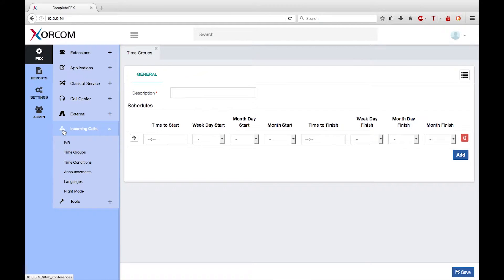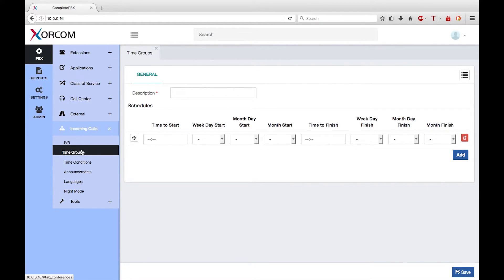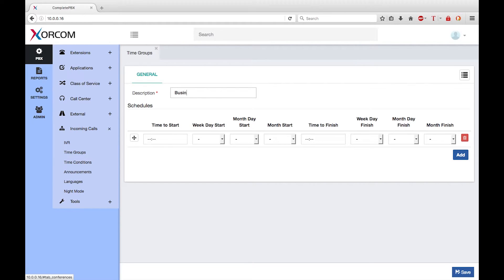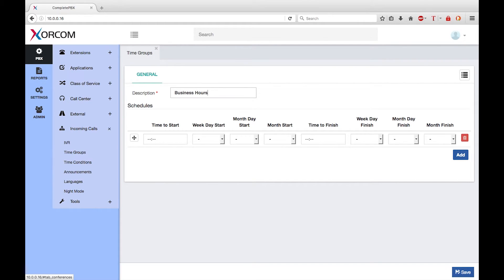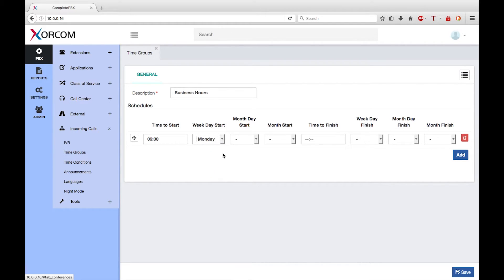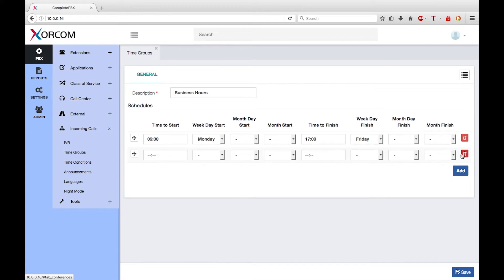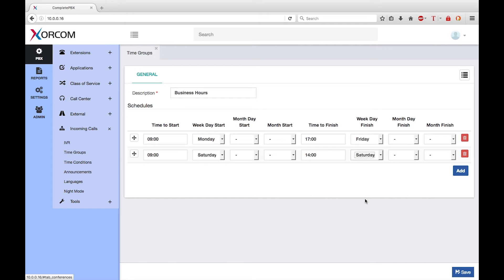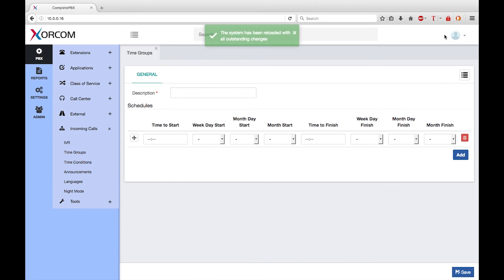IP PBX Software - free online course, what is a Time Group, and how you define it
What is a Time Group, and how you define it in CompletePBX 5 IP PBX software.

Download and install free virtual IP PBX software to complete the course.

Xorcom software PBX and appliances for hotels, enterprise, schools, call centers, free for download. Asterisk-based VoIP PBX.